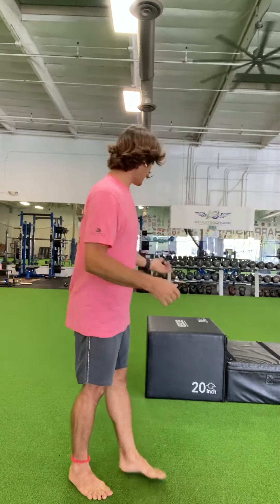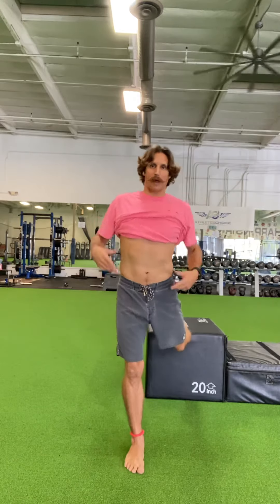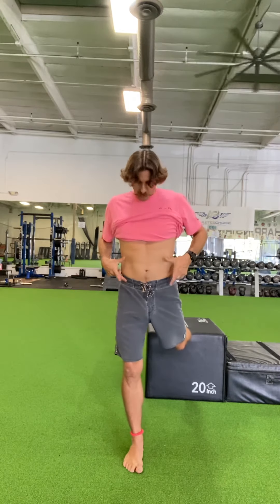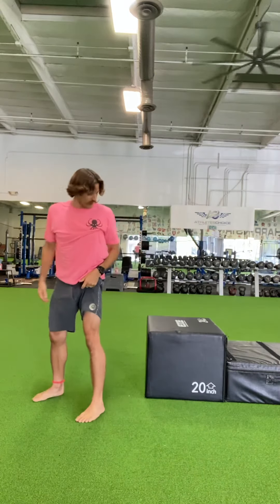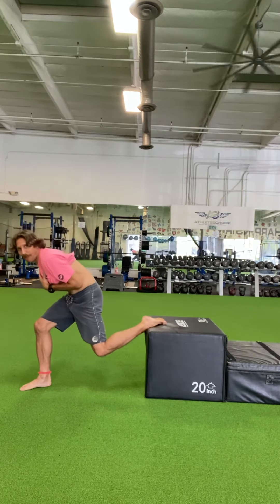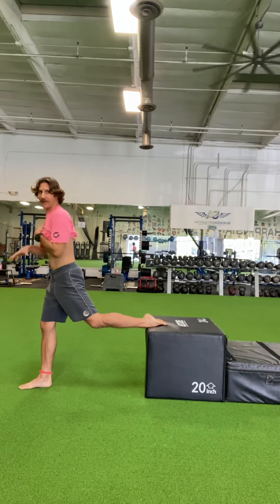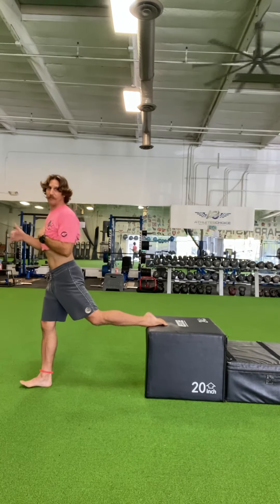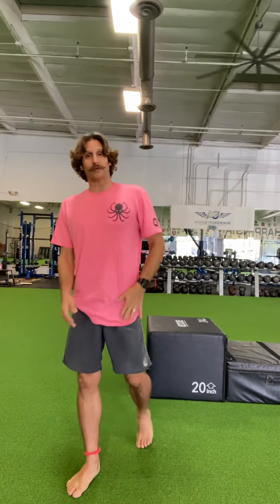FAST Bulgarian Split Squats with Voodoo Stache :})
Keep the hips level and the ribs down as you pull your body towards the floor and explode up and away from the floor.
Keep the foot planted the entire time and focus on keeping the big toe and arch fully engaged.
The hips will often want to twist so keep the fronts of the hips pointing straight ahead.